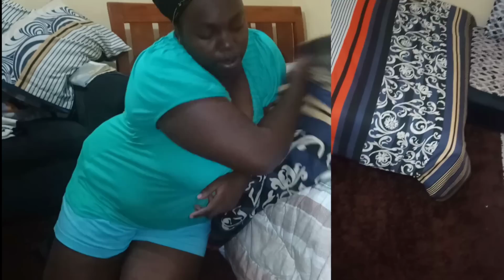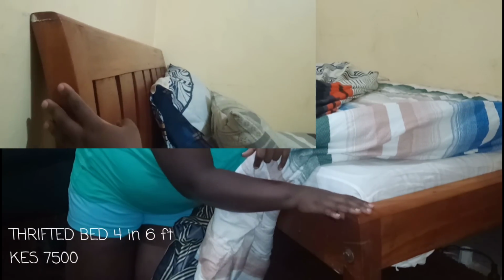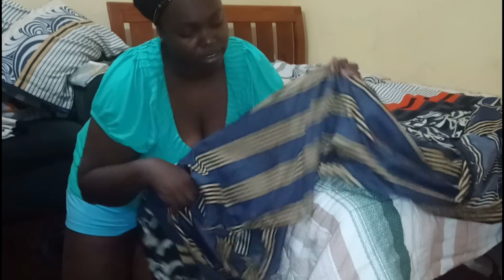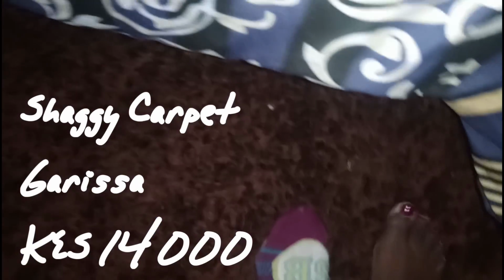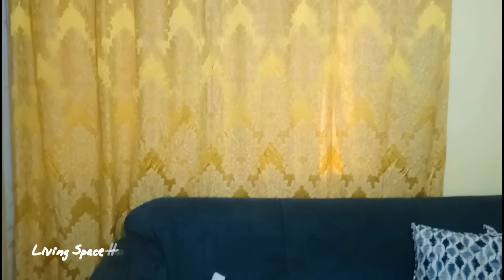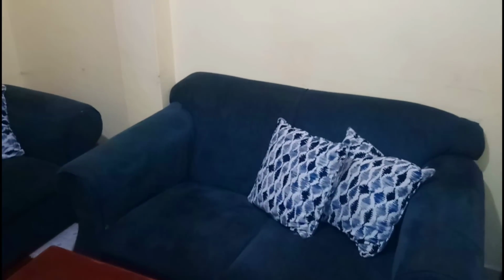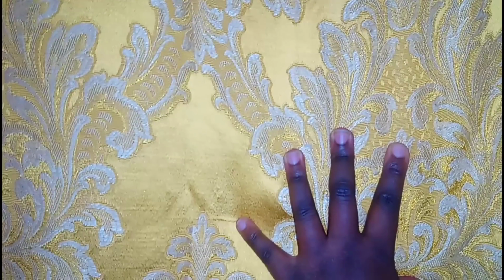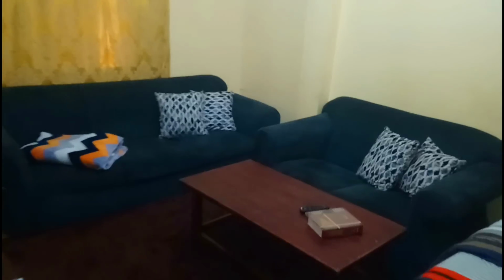My Tiny Minimalist Bedsitter Room Tour /Living Space +Thrifted Glam Bed Nairobi, Kenya.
Beauty on a Budget series. My Tiny Minimalist Room Tour I transformed my room into an elegant living space by thrifting a mahogany bed and buying glamorous luxurious beddings. Small decor pieces I have collected that make my 260 square footage room pop & have major style.
Hope this inspires you to make your home one that you totally love.

Products Mentioned
Dongfang home artist - Duvet KES 4200
TACC (Garden city mall)-Duvet covers KES 3300
Bed (The wood is mahogany) - KES 7500
Furniture (local fundi hand-made)
Garissa lodge mall -Rug carpet KES 14000
Nakumatt - Throw over Blanket KES 1500
Dongfang -Curtains KES1850 permetres Sq

Hi there I am Kemunto Bear a kenyan youtuber who loves life and living to the fullest, currently I do vlog my lifestyle from cooking, vlogging in the streets of Nairobi, sometimes I do beauty and hair products review. I hope I get to make your day better. ❤